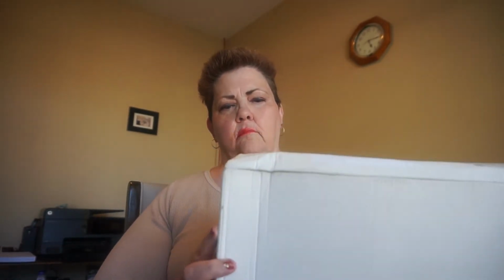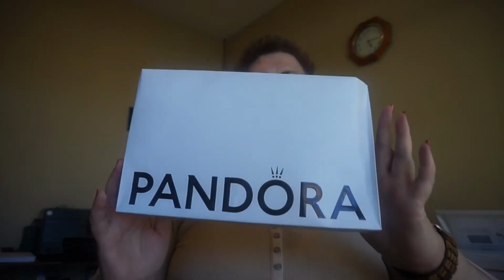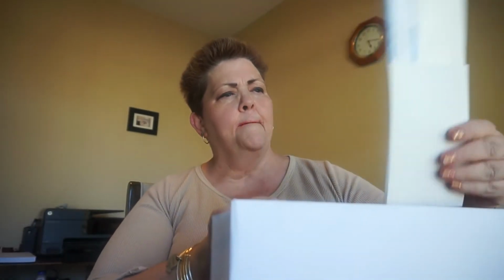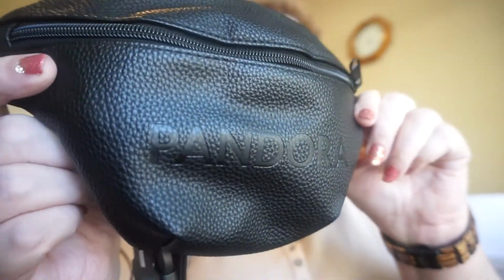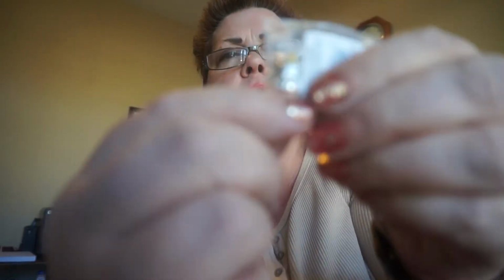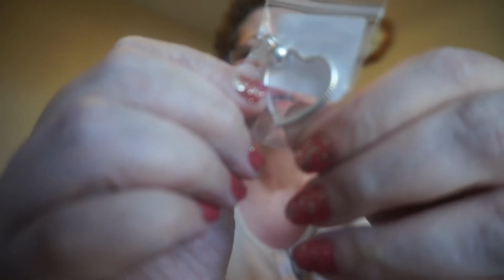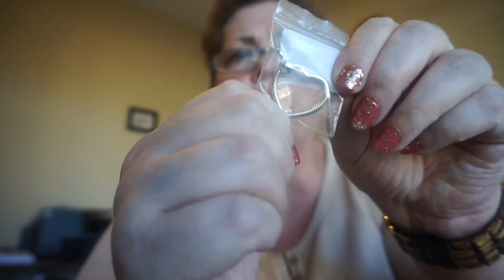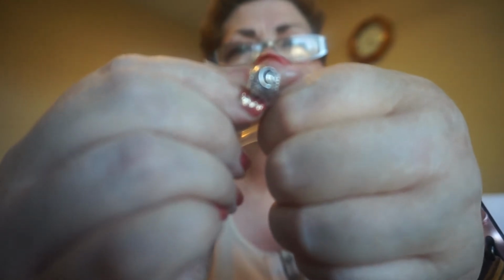PANDORA UNBOXING WITH CHARMS AND A BELT BAG (PANDORA)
1) Pandora Moments Heart Charm Pendant for $51.00cdn
2) Openwork Purple Daisy Charm for $38.25cdn
3) Openwork Sun, Stars & Moon Charm for $25.50cdn
4) Disney Dumbo Charm for $55.25cdn
5) Openwork I Love You Script Charm for $25.50cdn
6) Pandora Black Faux Leather Belt Bag for Free ($45.00)cdn

500 SUBS GIVEAWAY REFER A SUB AND LET ME KNOW TO HAVE AN EXTRA ENTRY.

ALL ABOUT STRAPS CUSTOM STRAPS EXCELLENT SERVICE ON FACEBOOK @allaboutstraps

SAMORGA.COM. USE MINKS4ALL FOR A DISCOUNT OF 20%